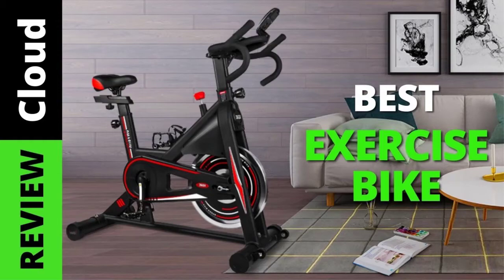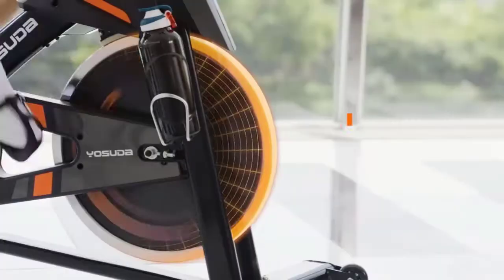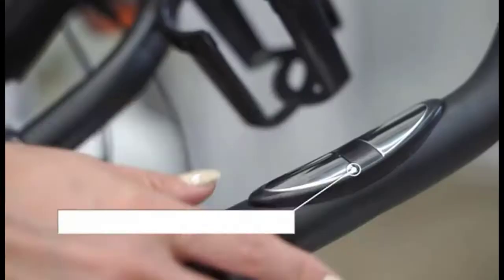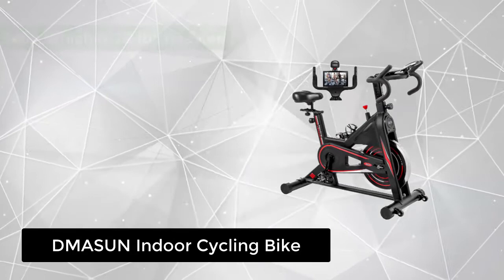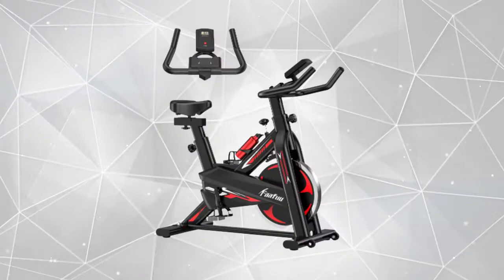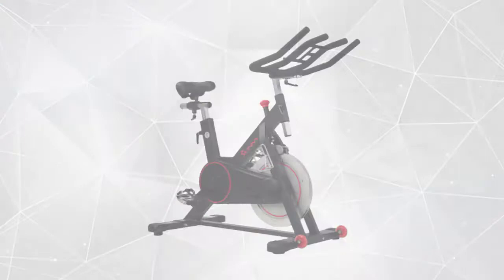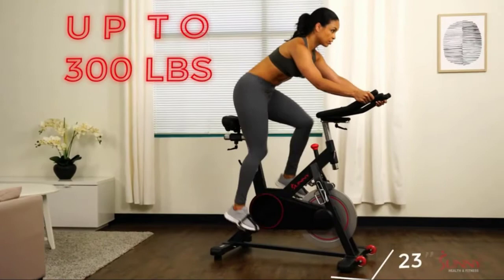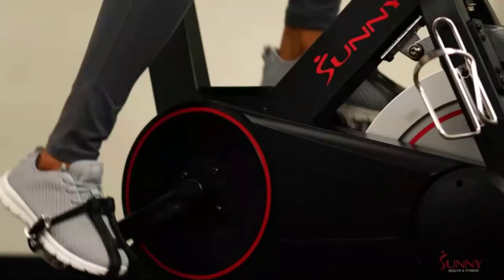EXERCISE BIKE 5 Best Exercise Bike to Lose Weight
Product link:-
1. YOSUDA Indoor Cycling Bike.

2. LABODI Exercise Bike.

3. DMASUN Indoor Cycling Bike.

4. FaaFuu Exercise Bike

5. Sunny Health & Fitness Indoor Cycling Bike.

To save your both time and money, we’ve narrowed down to some of the best exercise bike on amazon. Check out an in-depth features of the best indoor cycling bike.

specifications"

channel and allows us to continue to make more videos like this.

If you find any of your copyrighted material in this video, please leave us a message so that we can solve the issue.

best exercise bike
exercise bike for sale
cheap exercise bike